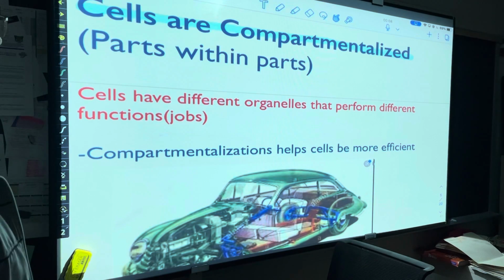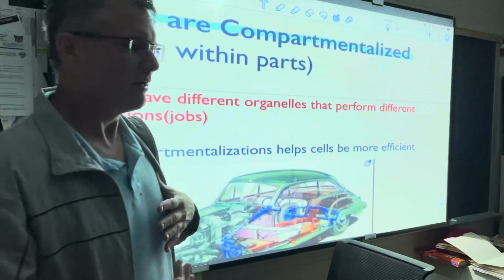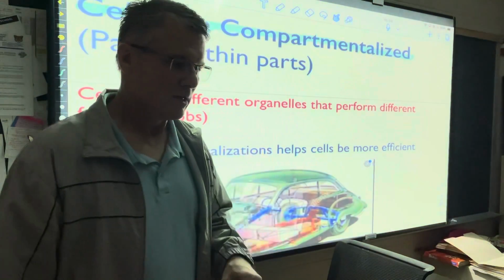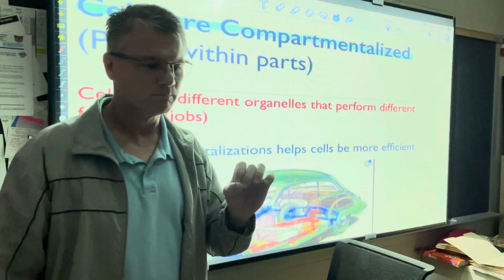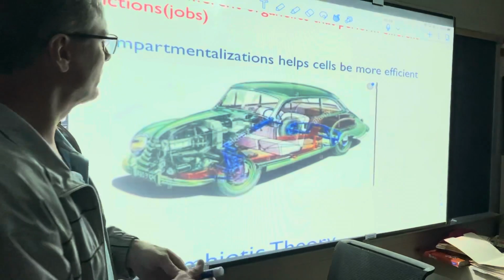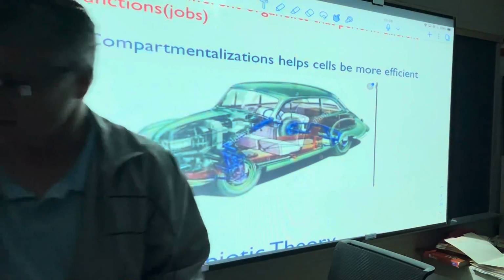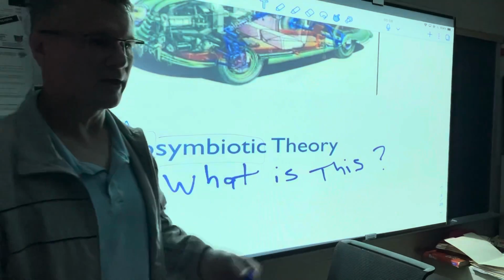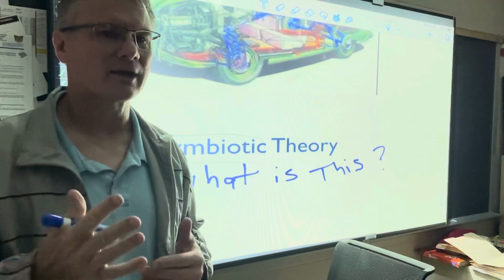Cells #3 Cell Compartmentalizations, Endosymbiotic Theory